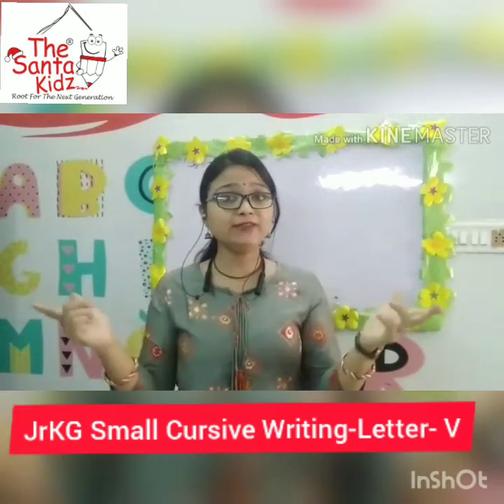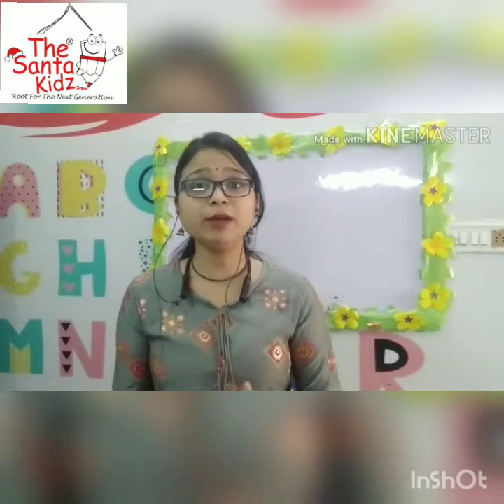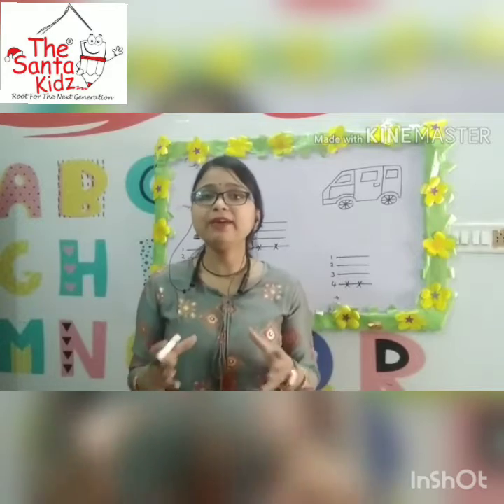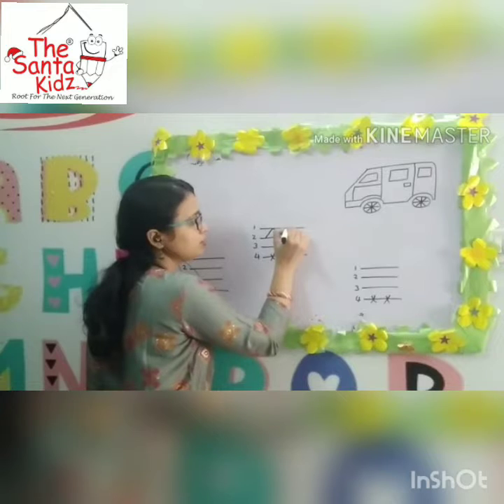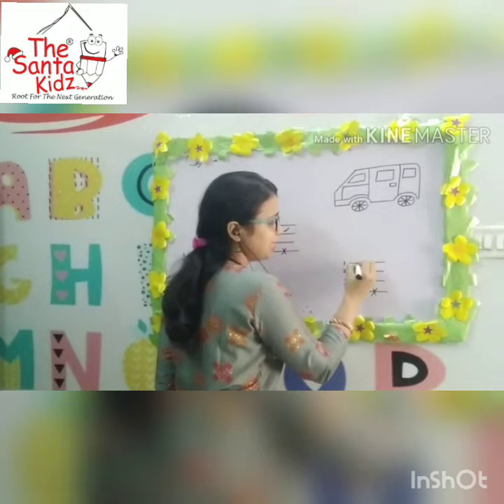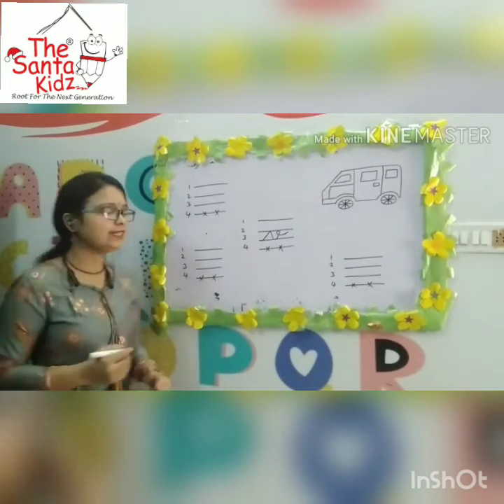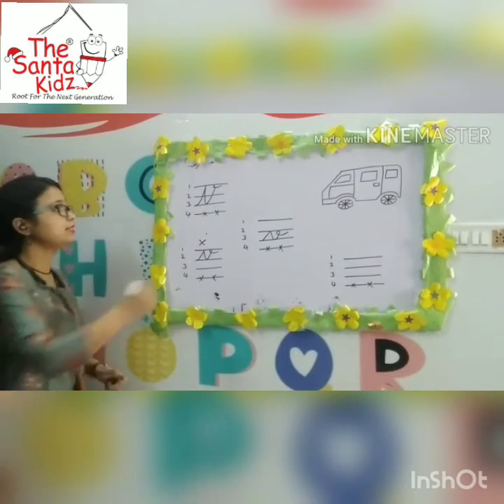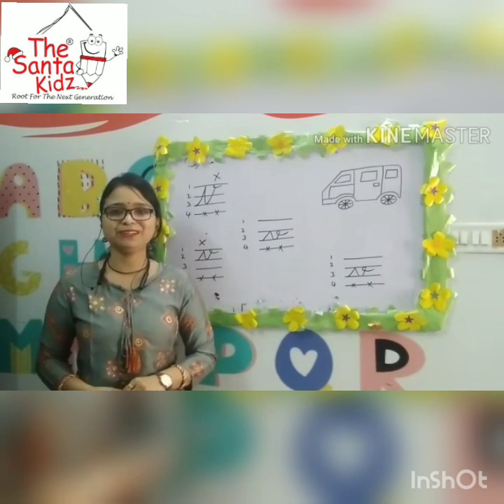Jr. KG : Small Cursive V